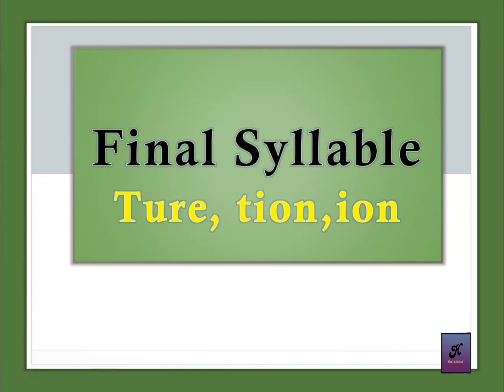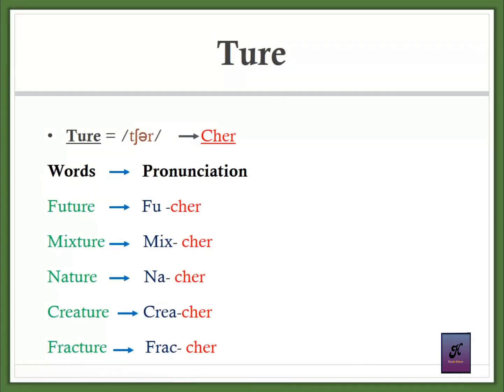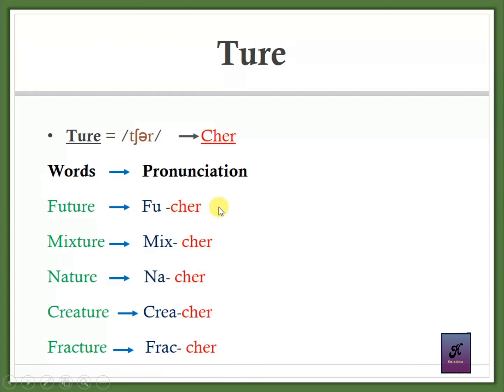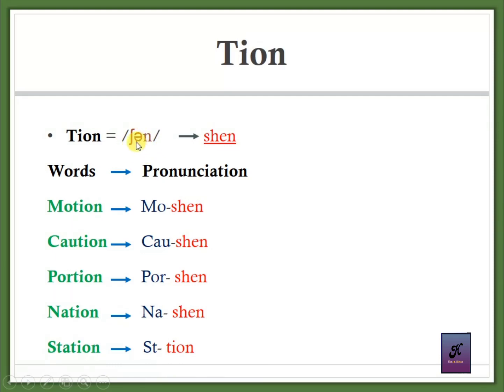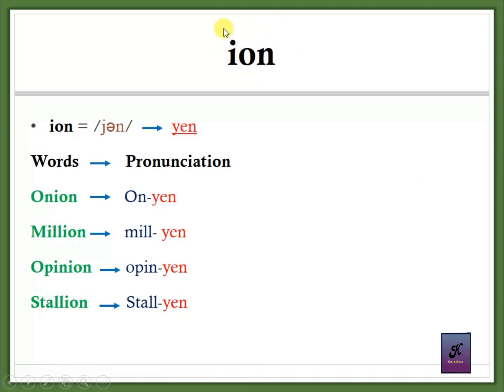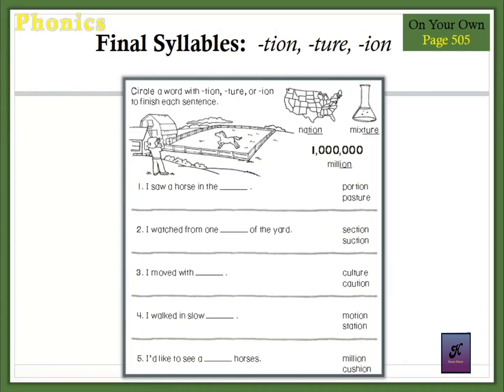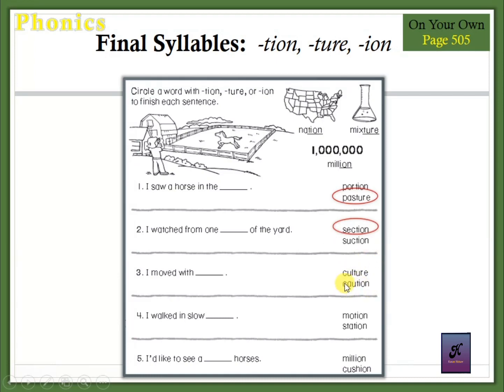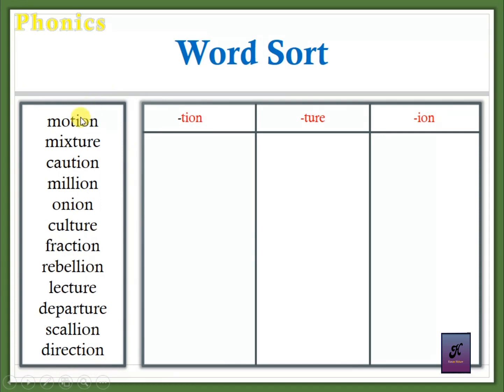Final Syllable ture, tion , ion